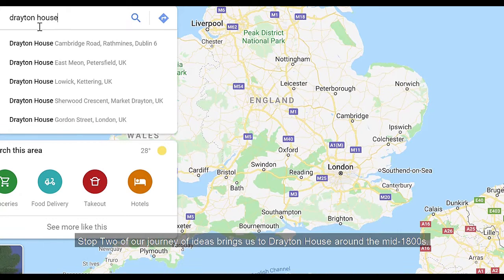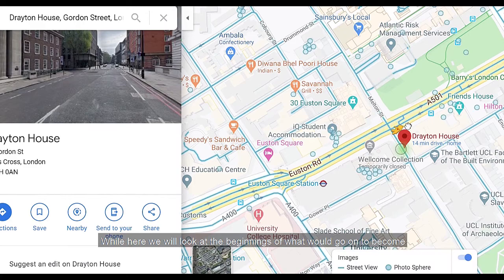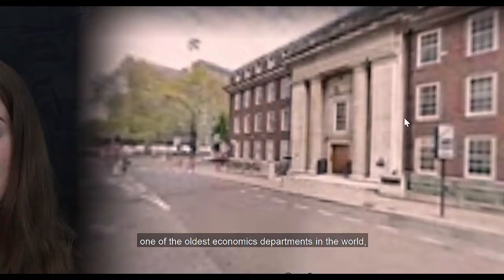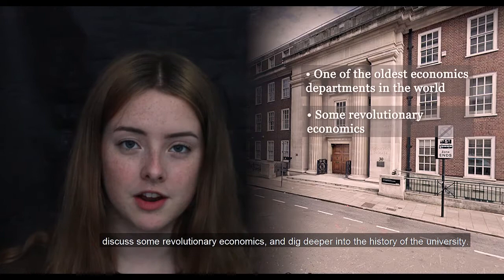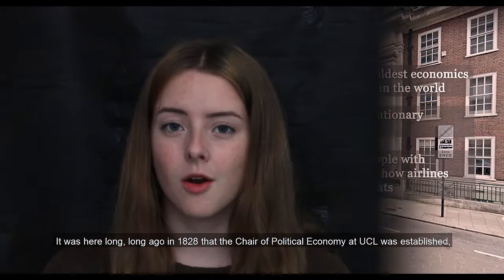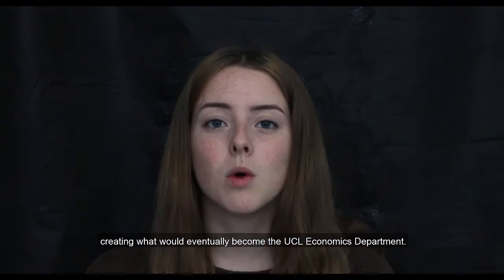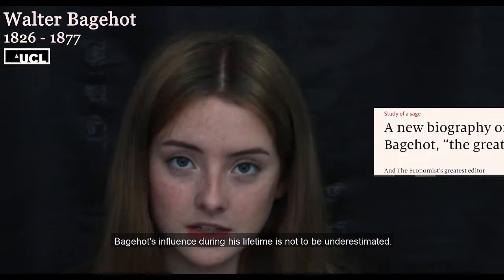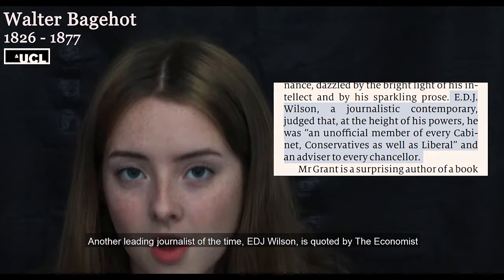Student Walk through Economic History: UCL Economics, the First 100 Years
Ciara O'Malley takes you to the 1800s to explore what was happening when one of the oldest economics departments in the world was founded. Between ground-breaking economics and the beginnings of one of the best-known magazines in the world, UCL was on the cutting edge of the 19th century economics. Come with us as we discover exactly who was roaming the halls of UCL, and what all they were doing.

References:

Cambridge Alumni Database
UCL News: Britain’s greatest economist commemorated
Encyclopaedia Britannica: David Ricardo
Encyclopaedia Britannica: Walter Bagehot
A new biography of Walter Bagehot, “the greatest Victorian” – James Grant, The Economist, August 8th 2019 Edition
Encyclopaedia Britannica: William Stanley Jevons
Stanford Encyclopaedia of Philosophy: William Stanley Jevons
UCL Calendars Archive
Encyclopaedia Britannica: John Elliot Cairnes

Copyrights:

Maps footage copyright Google
Thomas Sargent Photo: Princeton University, Office of Communications, Denise Applewhite (2011)